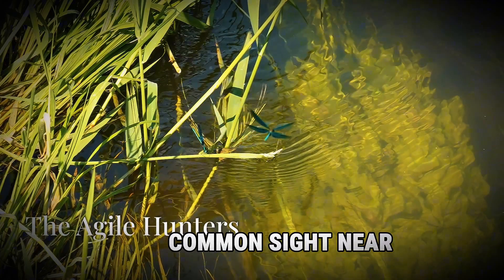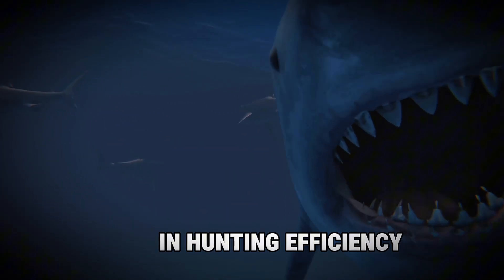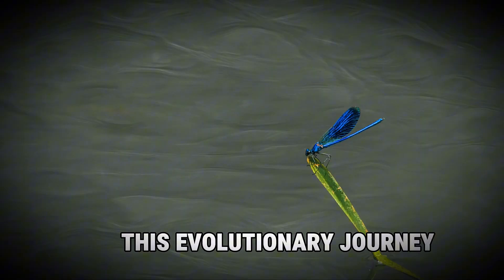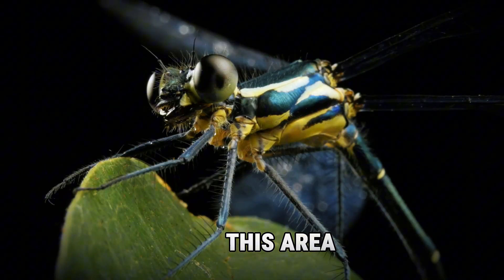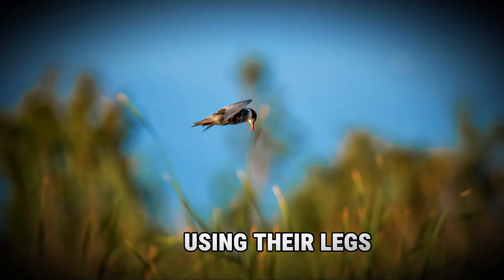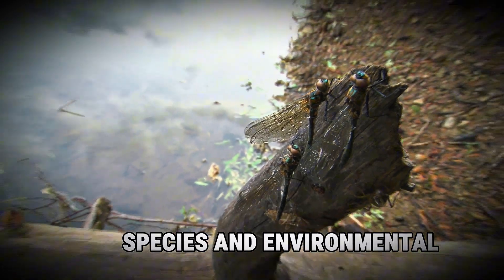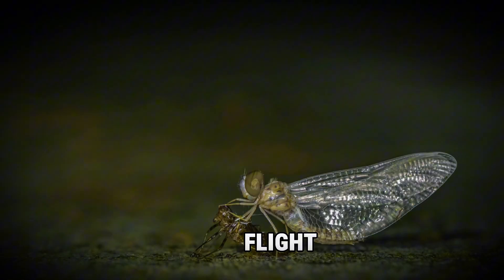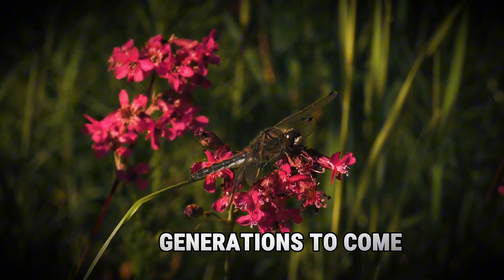The Perfect Predator EXPOSED! Dragonfly's Hunting Secrets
With wings that shimmer like jewels and flight skills that rival even the best pilots, dragonflies are some of the most impressive insects on Earth. 🪰✨ In this video, we take a deep dive into the world of dragonflies: from their ancient history as giant flying predators to their incredible abilities as ultimate aerial hunters. Discover how they capture their prey with surgical precision, why they undergo a lifelong transformation, and how they play a vital role in our ecosystems. 🌿